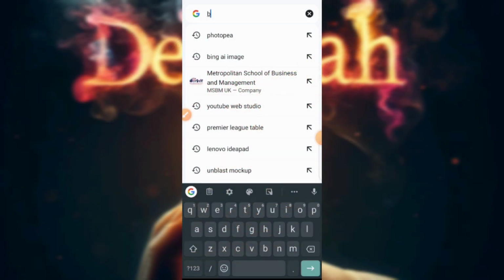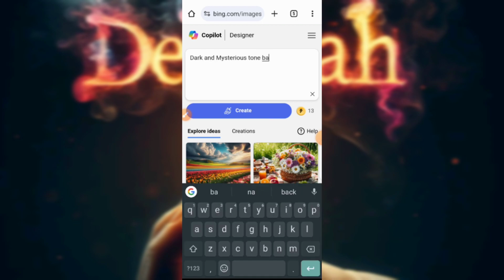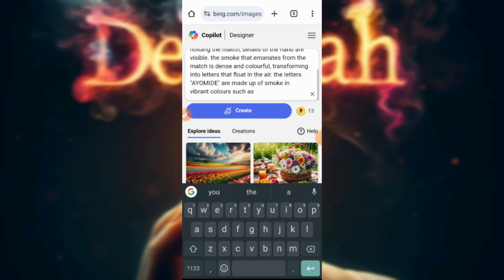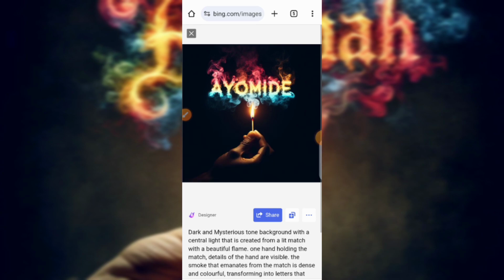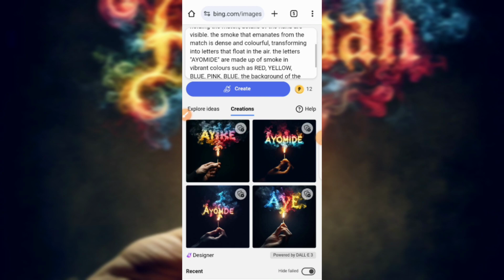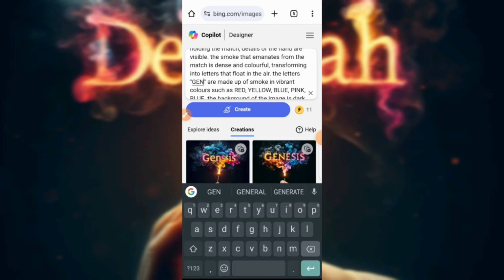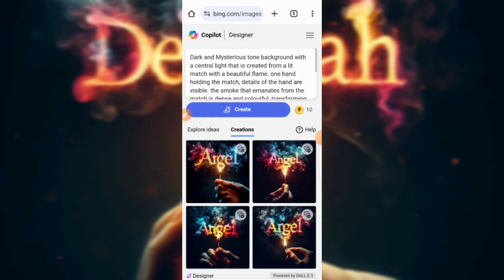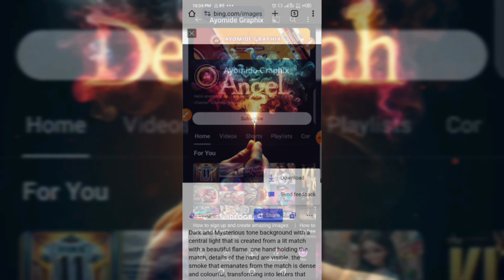How to Create Trending Name Design For Social Media Using A.I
I'll teach you how to make stylish and eye-catching pictures with your own name in this instructional video. Learn how to create unique images for your social media pages using innovative methods and resources. Come learn how to create incredible pictures with your name by joining us right now! Watch now to let your imagination run wild and make a lasting impact. Avoid missing out!